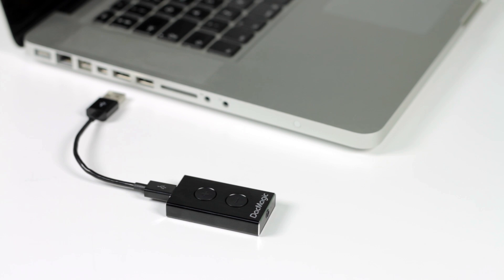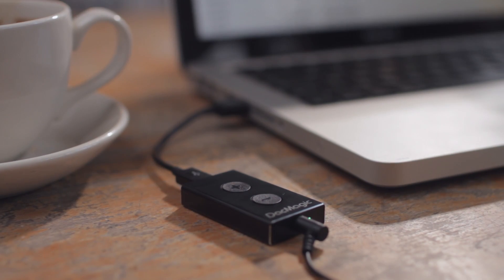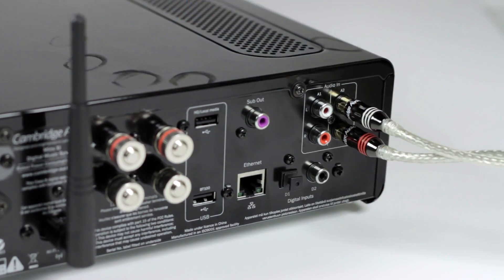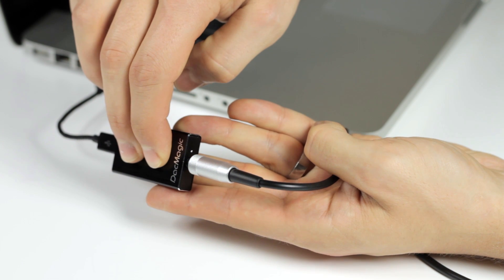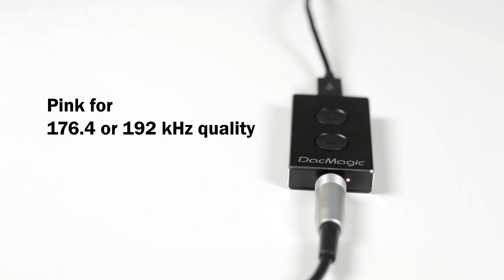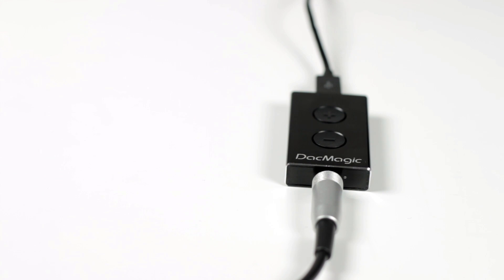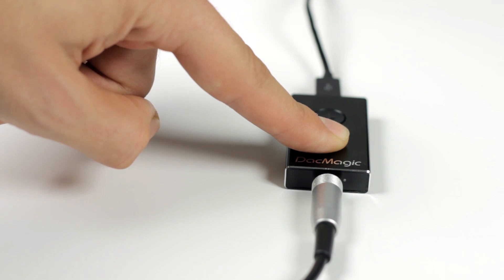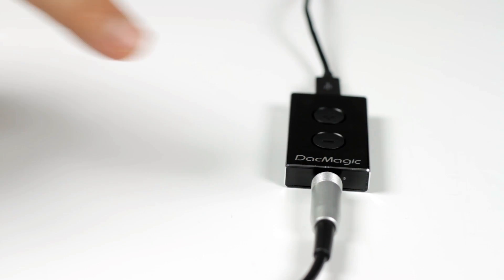DacMagic XS - How to use the DacMagic XS?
A quick guide about DacMagic XS use.

Blue LED signals a 44.1 or 48 kHz input
Green LED signals a 88.2 or 96 kHz input
Pink LED signals a 176.4 or 192 kHz input